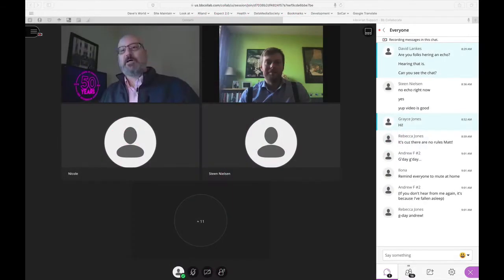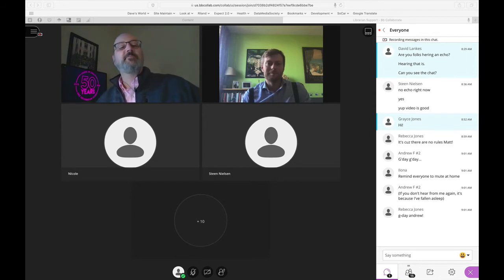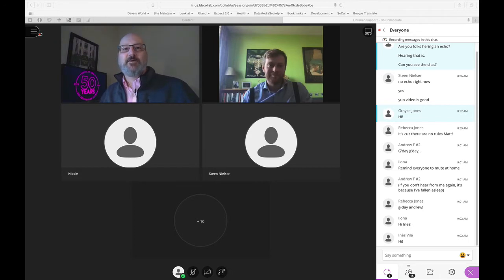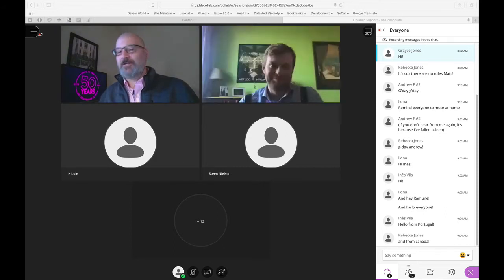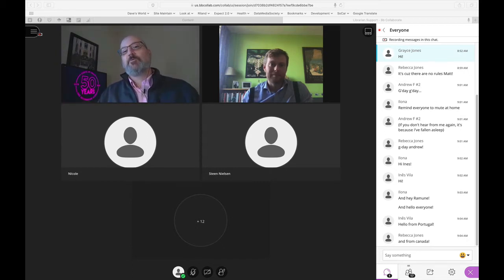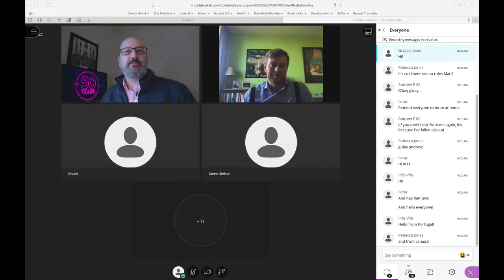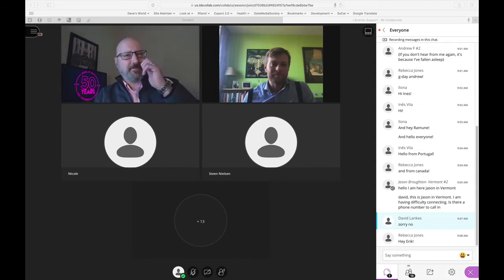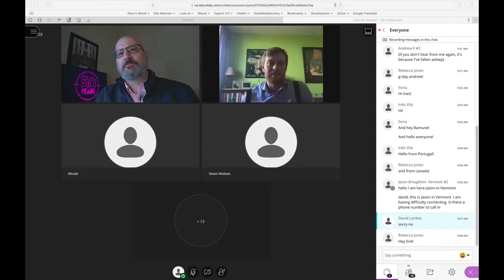Matt Finch Real Time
A chat between Matt Finch and David Lankes as part of the effort.